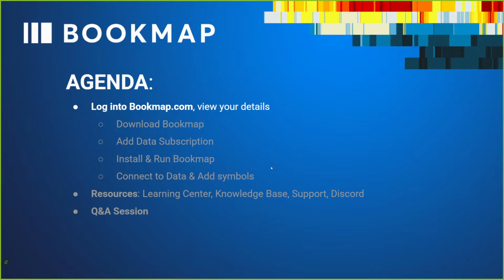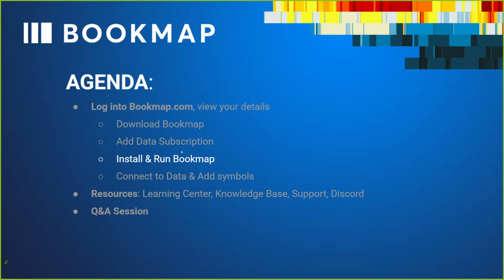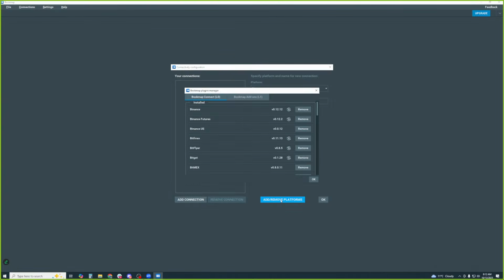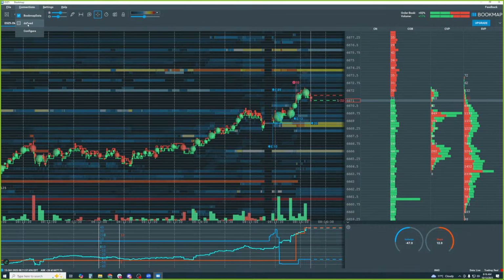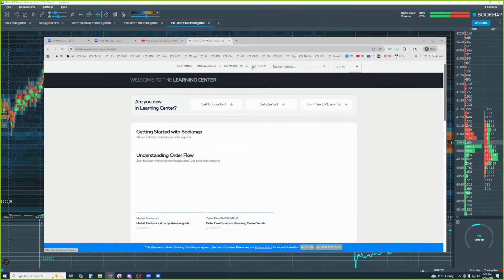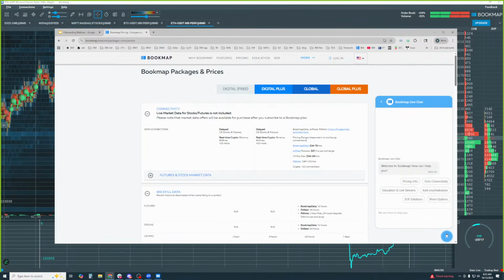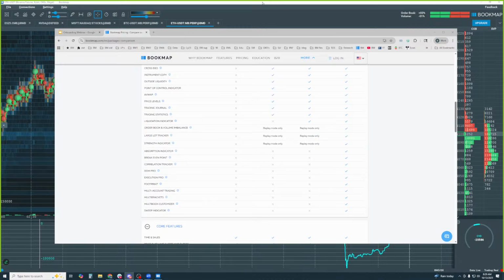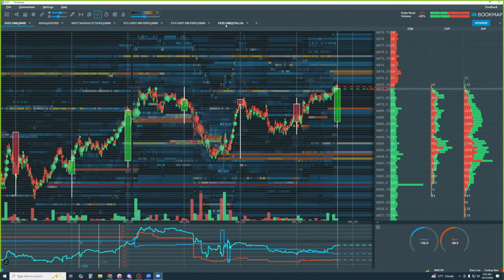Bookmap Onboarding with Bruce Pringle